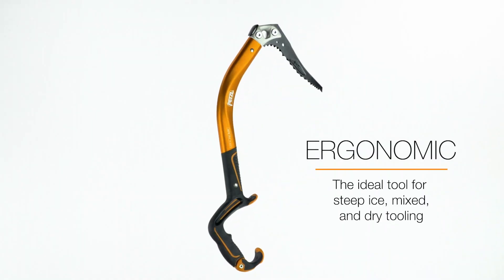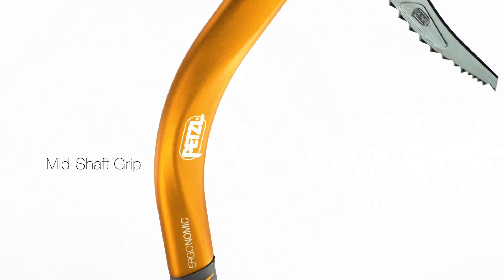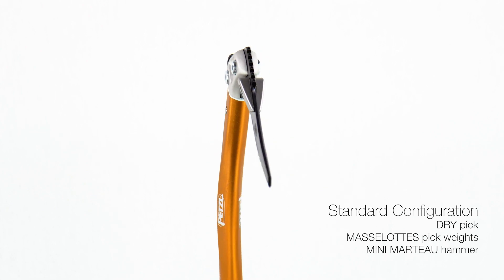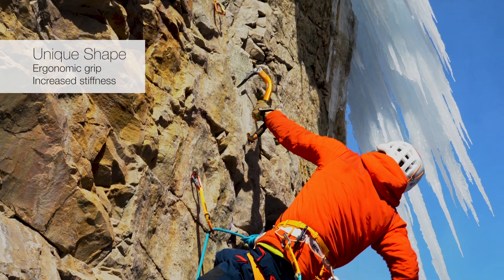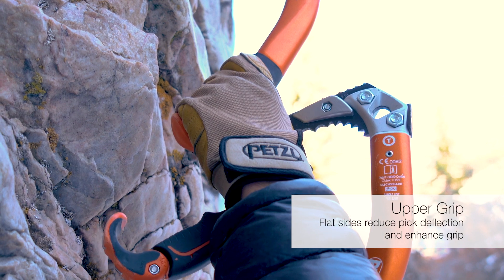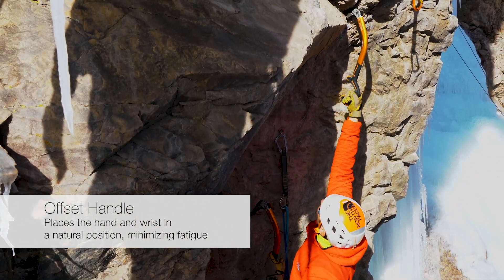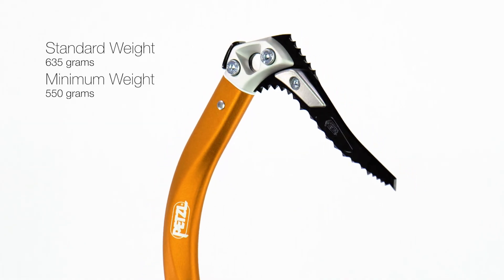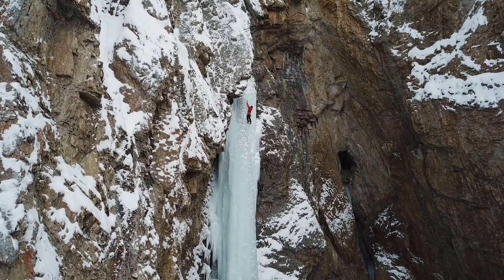Petzl ERGONOMIC Ice Tool